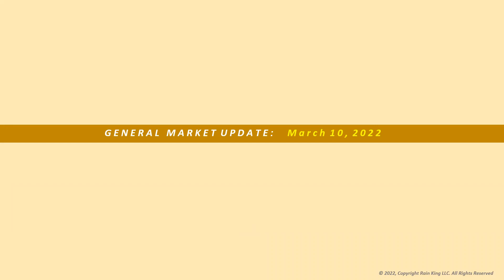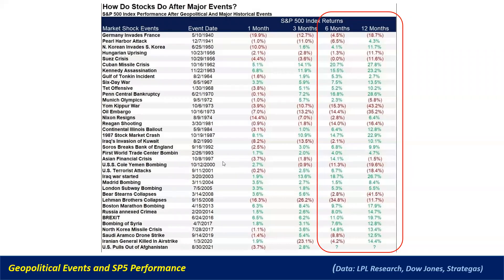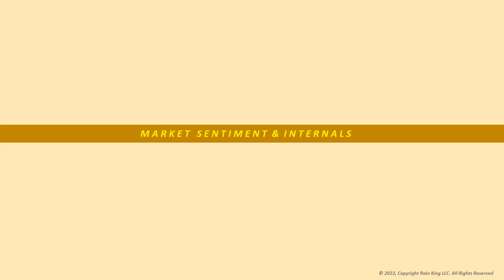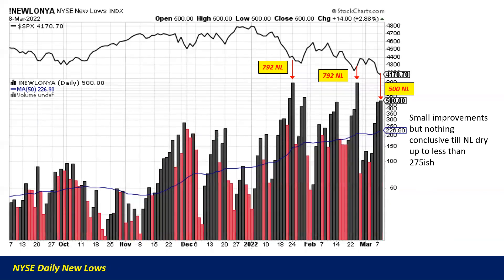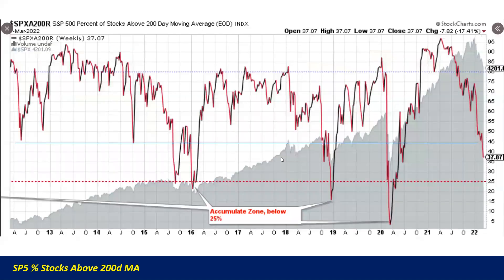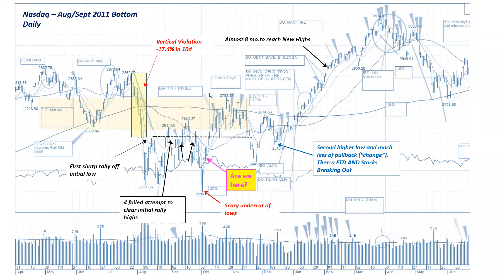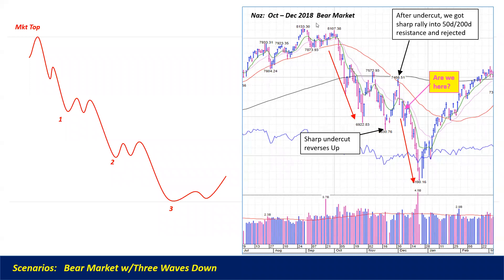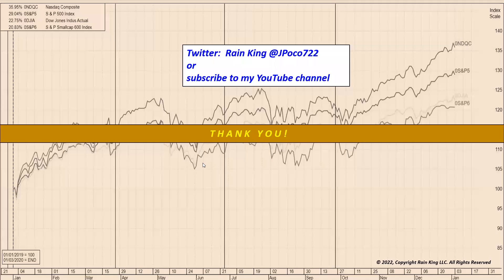Gen Market Update March 10, 2022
Big Picture, Oil, Sentiment